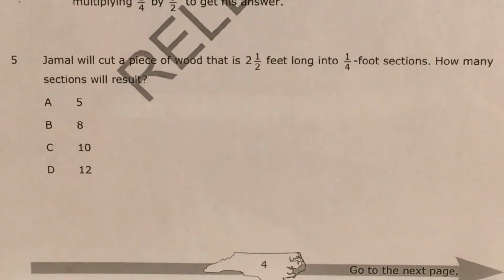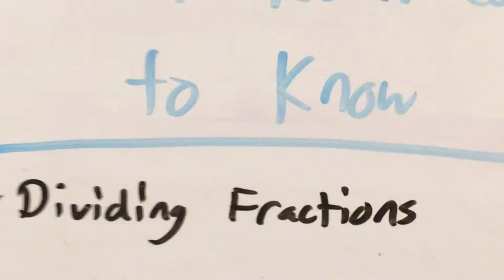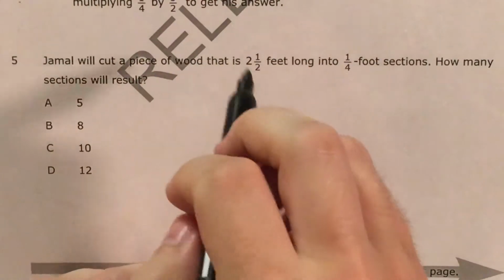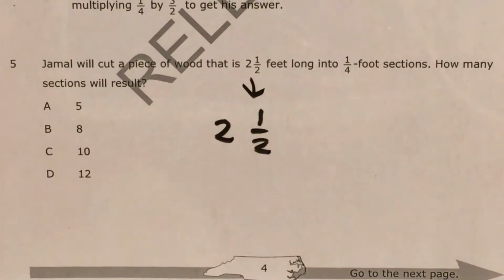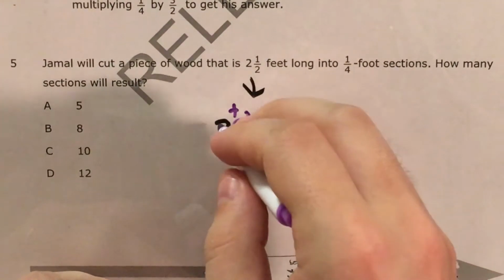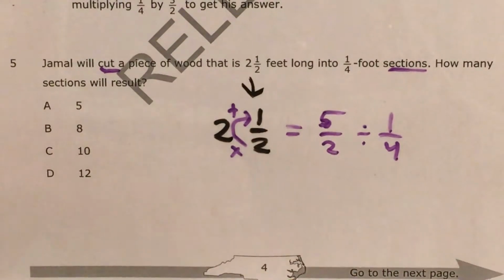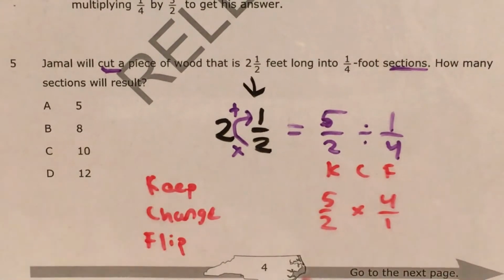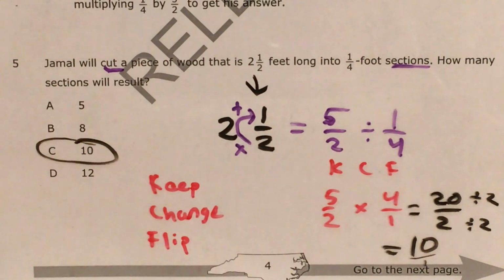NC 6th Grade Math Released question 5 (released 2018 - 2019)